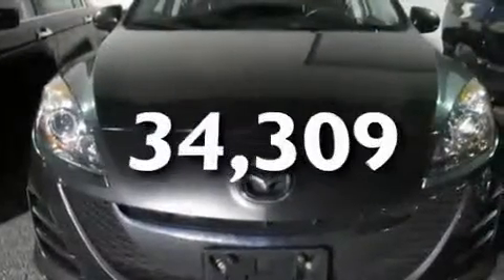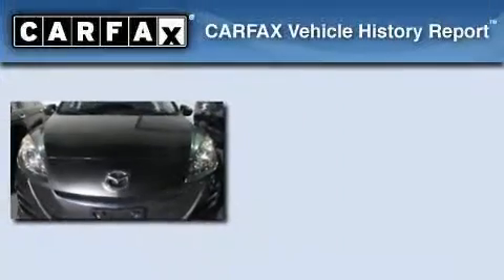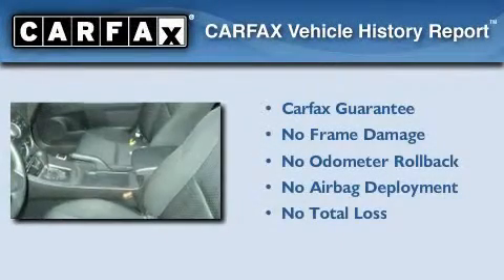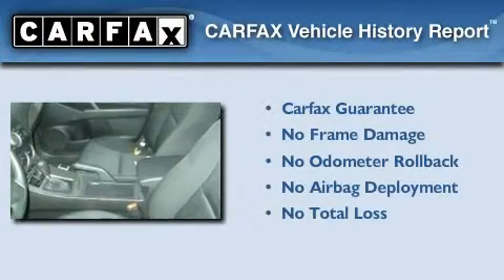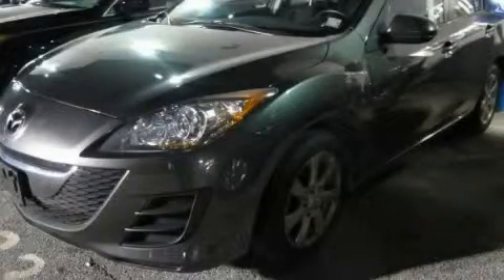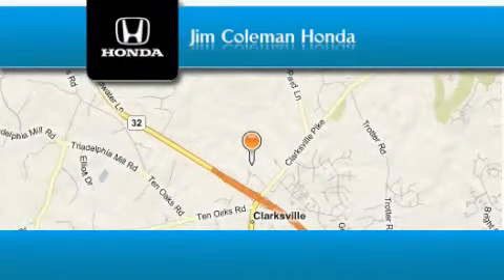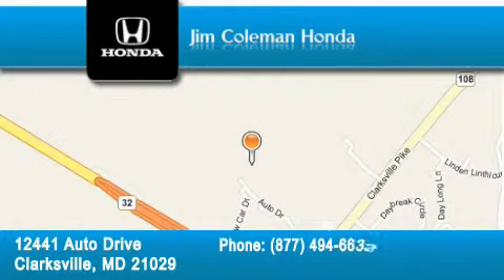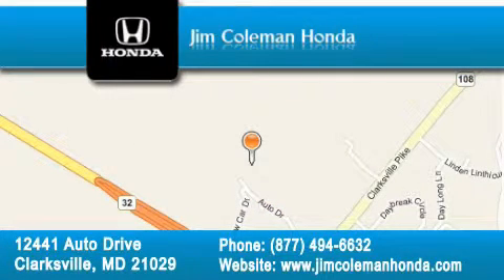2010 Mazda MAZDA3 Clarksville MD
Year: 2010
 Make: Mazda
 Model: MAZDA3
 Engine: 4 Cyl - 2.0L
 Trans.: Automatic
 Exterior: GRAY
 Miles: 34,309

 2010 Mazda MAZDA3 Clarksville MD